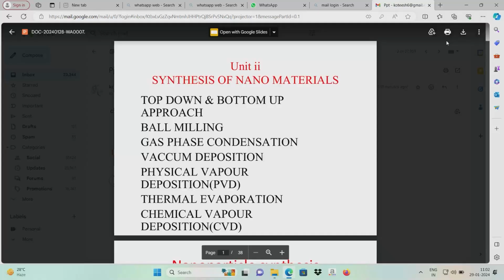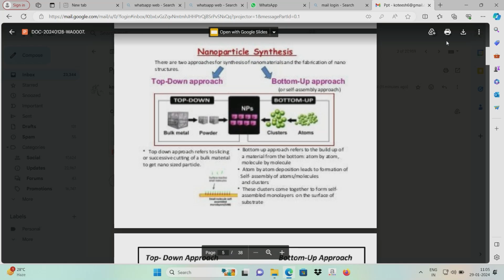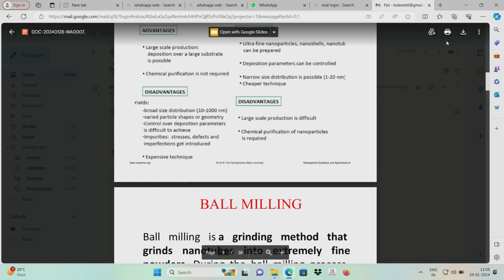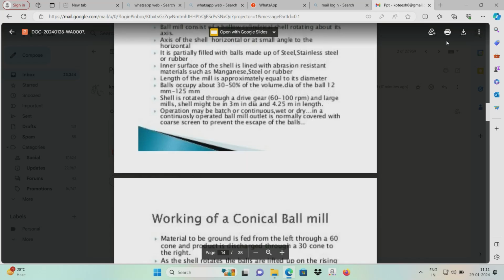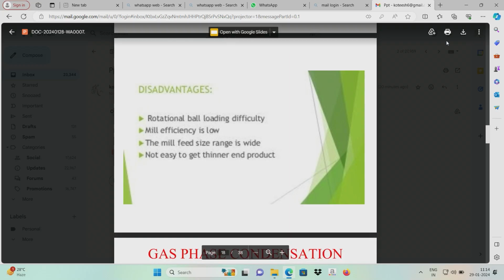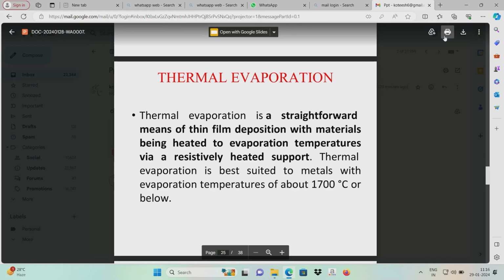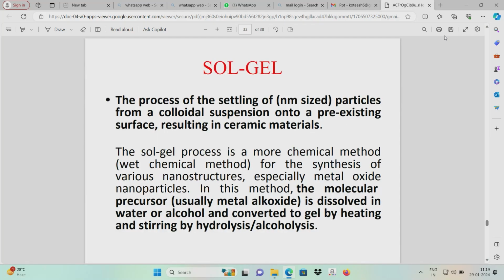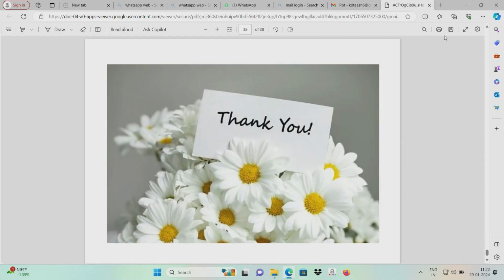SYNTHESIS OF NANO MATERIALS || DR.KOTEESWARI P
NAME : DR.KOTEESWARI P
ASSISTANT PROFESSOR